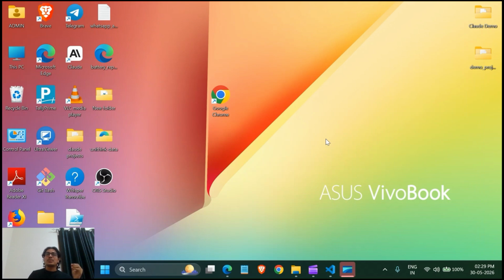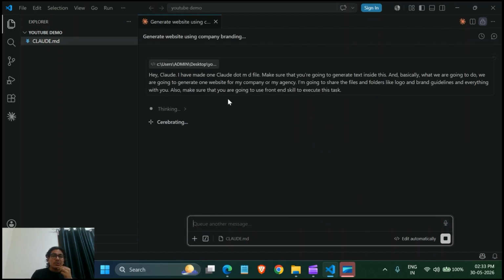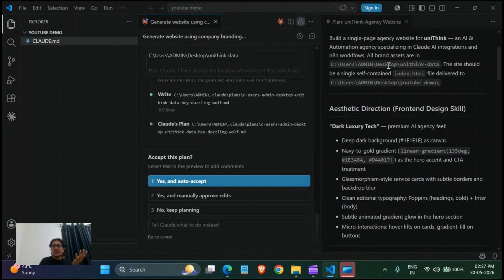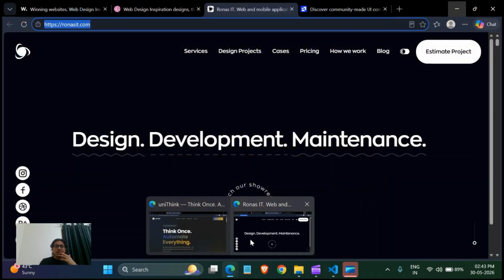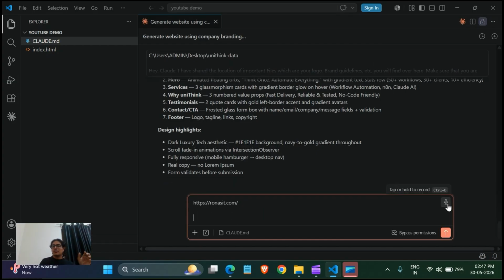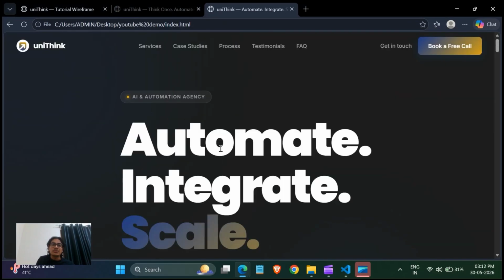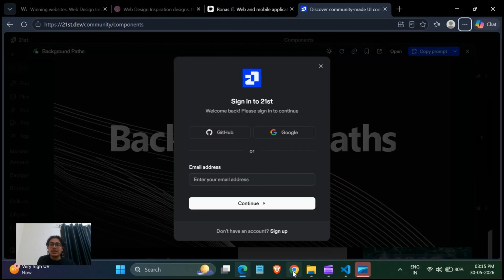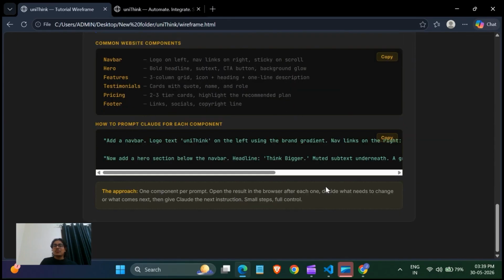Claude + These 4 Tricks = Amazing Websites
In this video, we’re building a real website using Claude AI step-by-step 🚀

We’ll go through:

Requirements gathering
Project structure
AI-assisted coding workflows
Website implementation

This workflow makes website development dramatically faster using AI-powered coding tools.

🔥 What you’ll learn:

How to build websites using Claude
AI-assisted development workflows
Faster frontend development
Structuring projects properly

Whether you’re a beginner or developer, this video will help you understand how AI is changing modern web development 🤖

If you enjoy content around:
AI • Automation • Claude Code • MCP • Coding • Developer Tools,